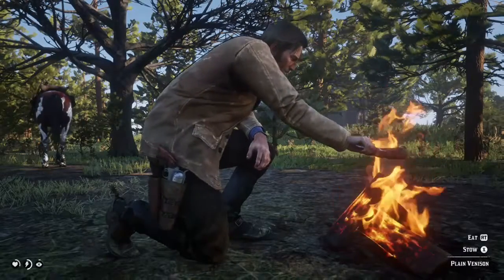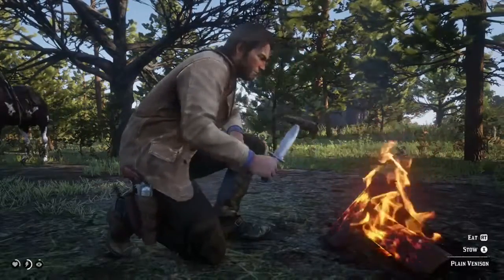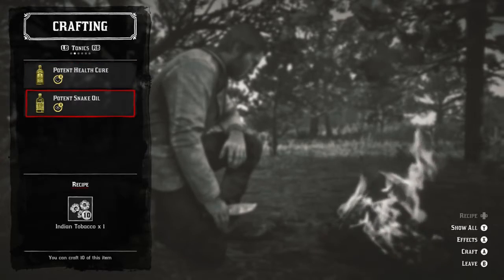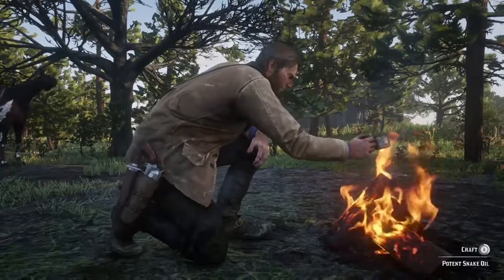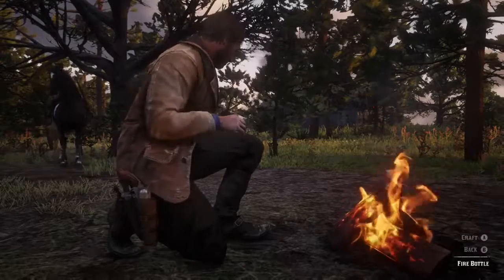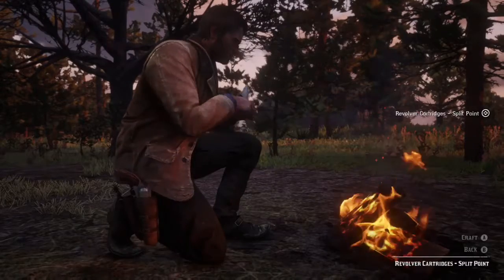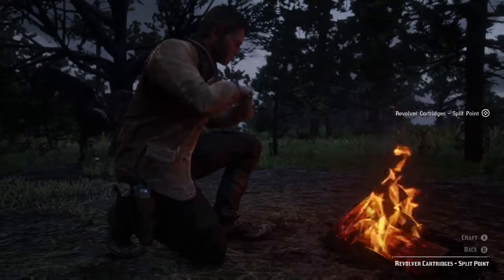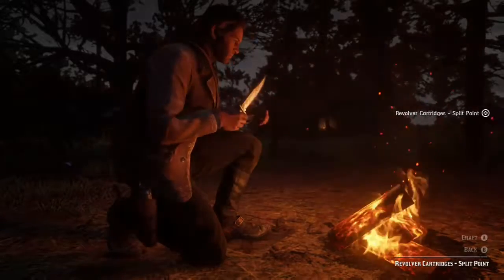red dead redemption 2 intro to the campfire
Добро пожаловать на мой канал, NerOo007. Здесь я делаю билды по разным играм, записываю прохождения в виде онлайн-трансляций и просто весело провожу время с публикой.
Помимо ютуб-канала, я часто стримлю на твиче:
Если же вы хотите помочь в продвижении моего канала или просто написать какое-нибудь пожелание/задать вопрос по поводу билдов, то вам сюда:
(Естественно, в комментариях под видео и стримах я стараюсь отвечать на все вопросы)

Next part for English speaking viewers.

I do stream in english and making my build videos in english too. If u have questions u can ask me in comments section below in any video, or just ask them in stream chat.